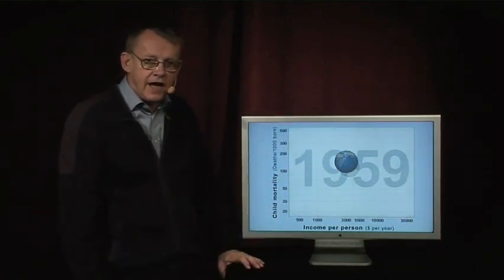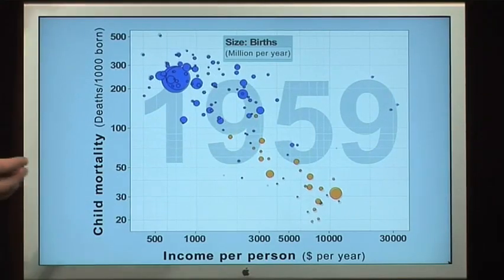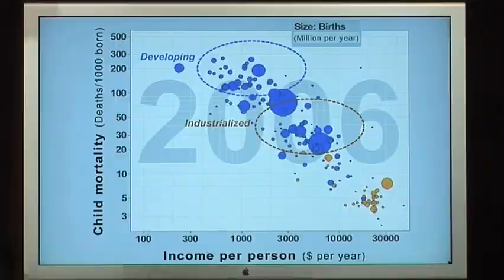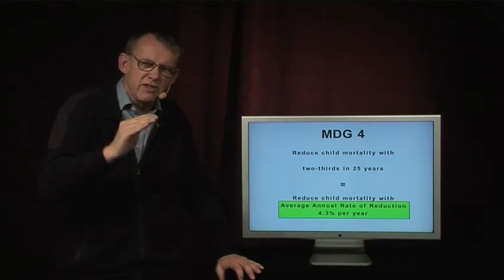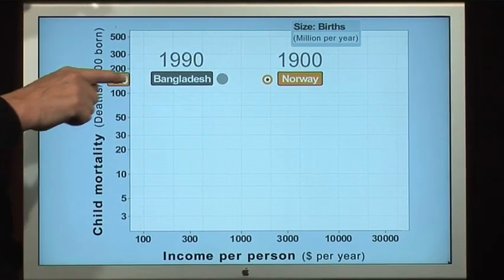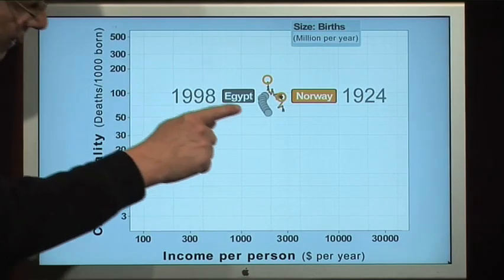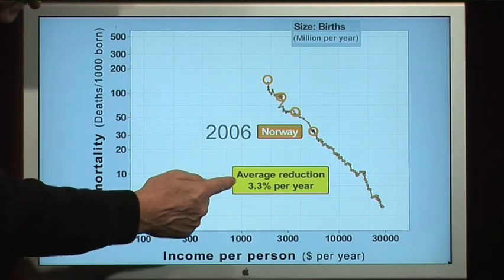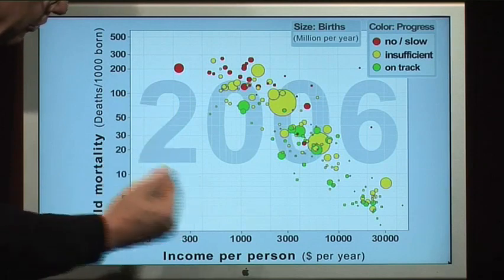Gapminder Video #11 - Reducing Child Mortality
Nearly 10 million children under five die every year. Almost 90% of all child deaths are attributable to just six conditions: neonatal causes, pneumonia, diarrhoea, malaria, measles, and HIV/AIDS.

The aim (Millenium Development Goal 4) is to further cut child mortality by two thirds by 2015.

How can this be achieved?
Which countries make sufficient progress?
And with which rate did a country like Norway reduce its child mortality the last 100 years?

Watch Video #11 to understand the background and the current status of a Millenium Development Goal.